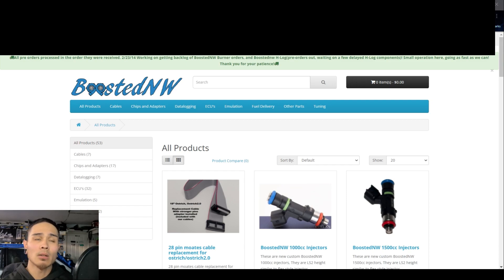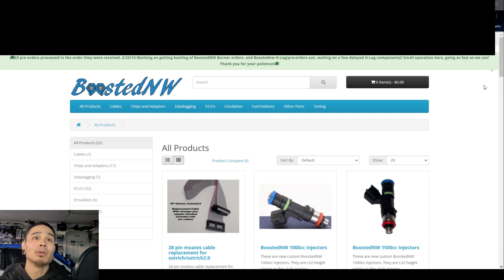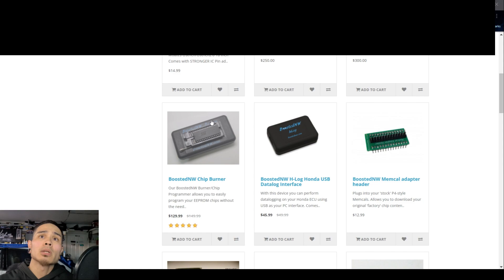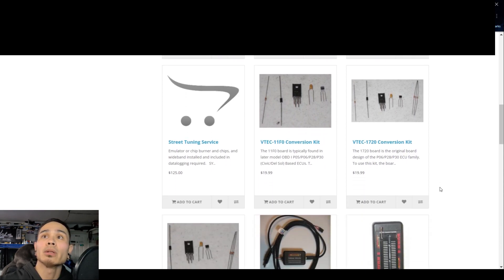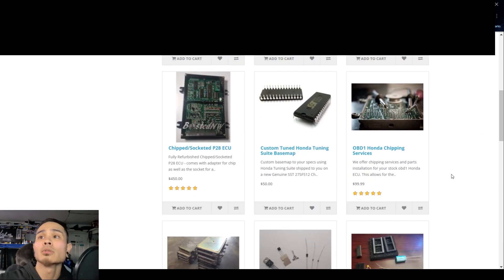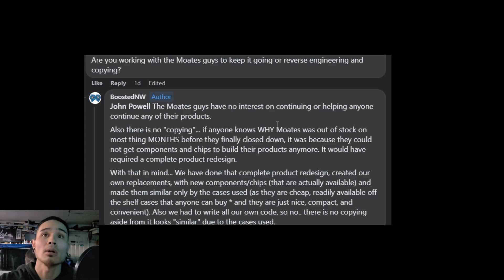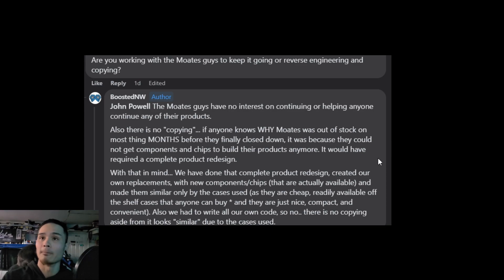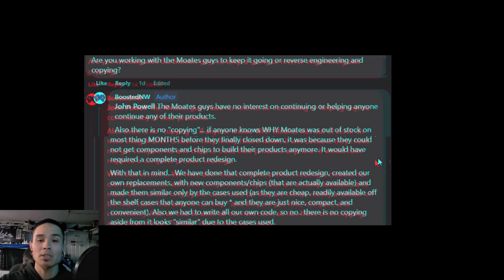The Moates Tuning Successor | BoostedNW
With Moates Tuning Solutions going out of business a company by the name of BoostedNW has filled the shoes for providing OBD1 ECU services as well as making hardware similar to the classic Chip Burner, Hulog, and Ostrich,  and more.